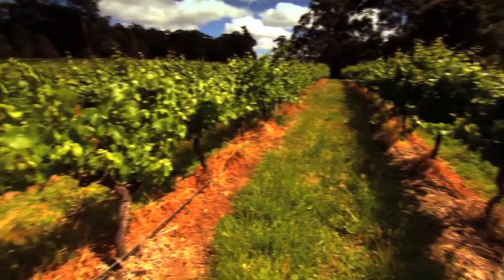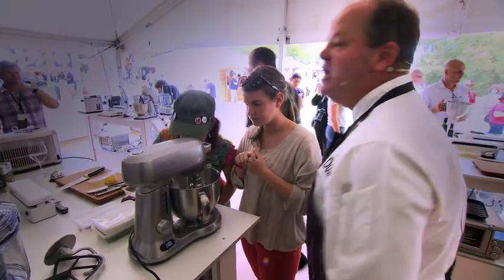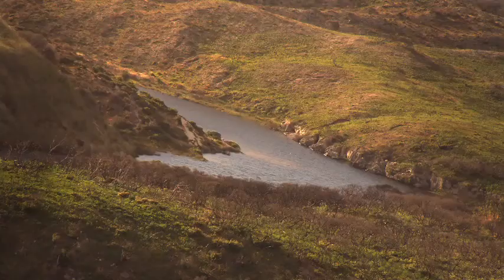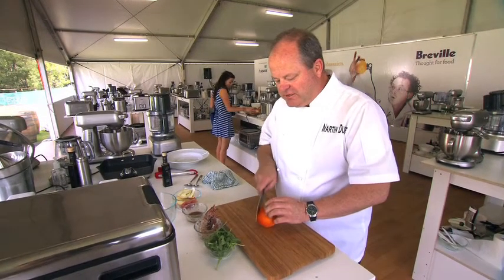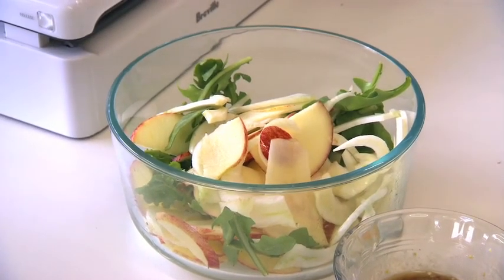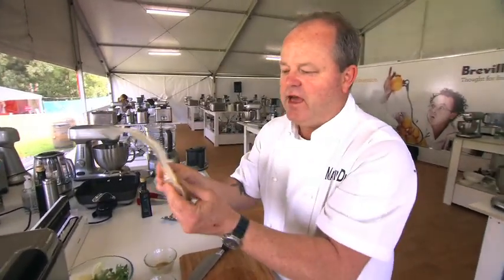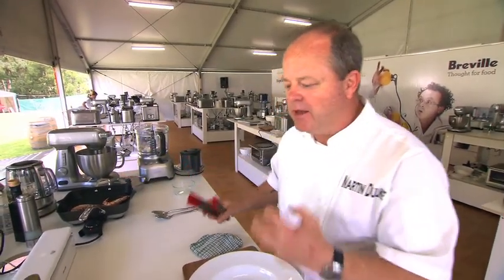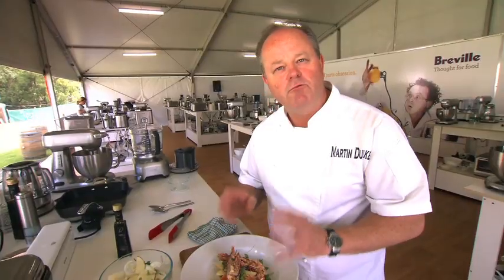Martin Duke gets the most from Margaret River seafood